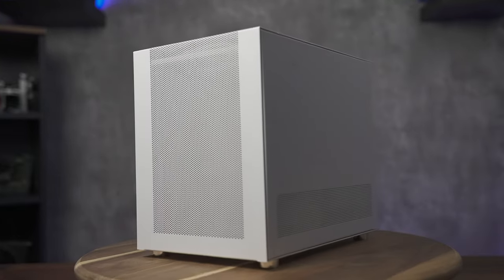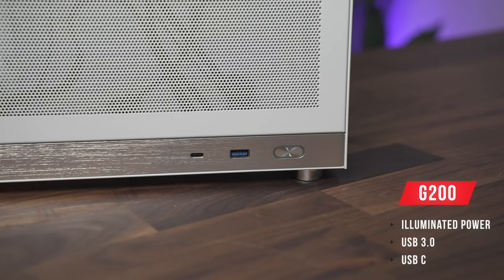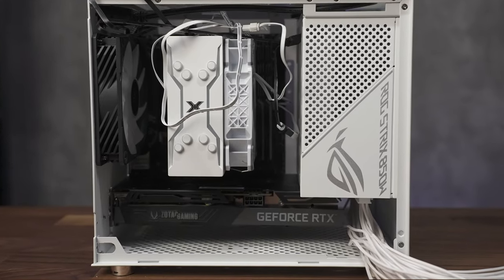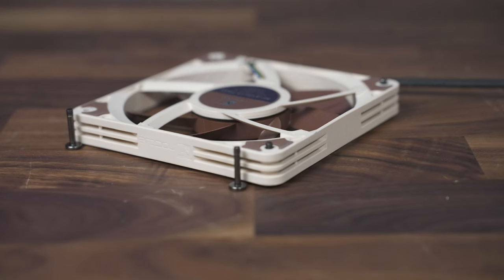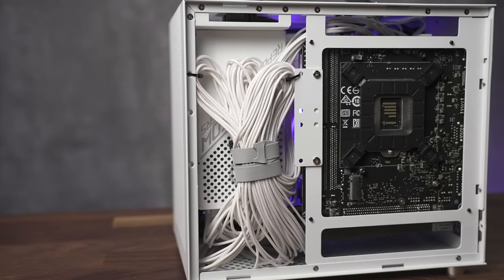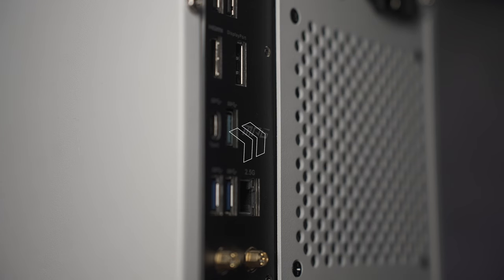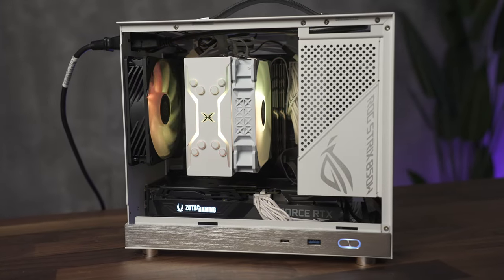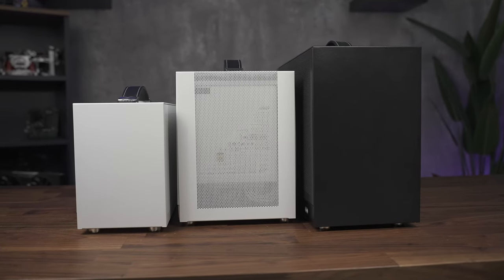🔥 Elevate Your Gaming Setup with the Sleek & Powerful KXRORS G200 PC Case! 🚀 Review Inside!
The G200 takes the sandwich design of the other KXRORS cases and blows it up.  More space for CPU cooling and a more square form factor.  KXRORS adds another great case to its lineup.

Gear I use:
My main camera - Sony Alpha 7 IV

A-Roll Lens - Sony FE 20mm

B-Roll Lens - Sony FE 24-77mm

My go-to slider - Edelkrone SliderPLUS